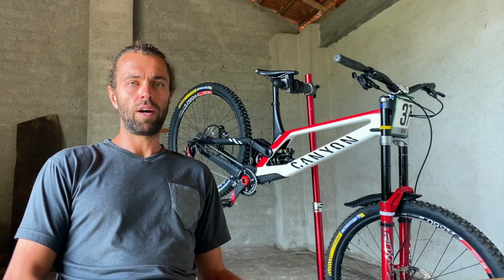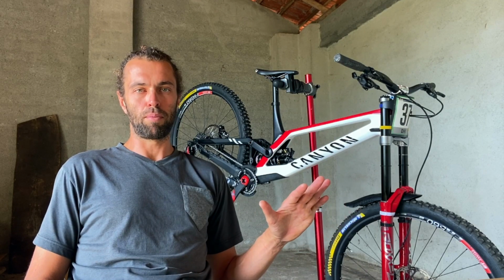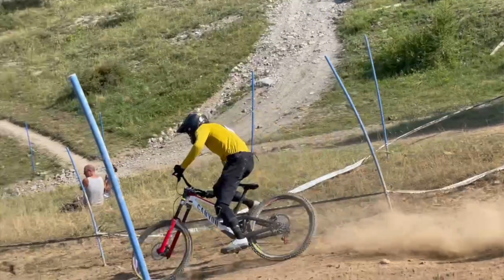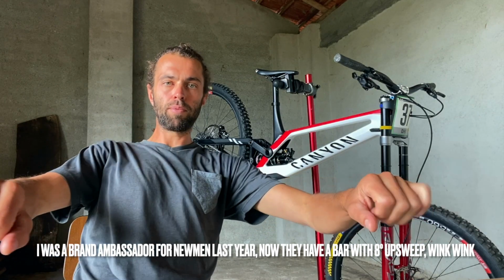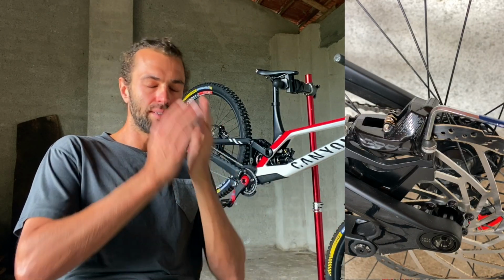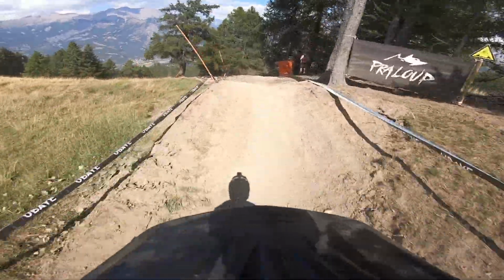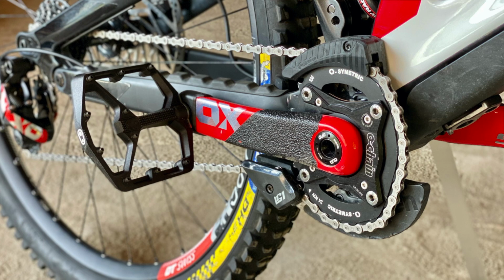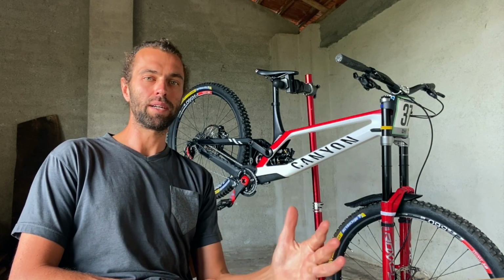Canyon Sender CFR - Race Review and Raffle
Last instalment of my Canyon Sender review!

It's good, really good! The best DH bike I've had to date, but not without the usual bunch of MTB related problems...

These products are bought at full retail price, and the reviews are funded 100% by raffle ticket sales and donations. Buying a ticket not only gives you a chance to win a sick bike but to support more and more independent reviews. This is a community effort, you can support these reviews, or get your information elsewhere which is always funded directly by the brands or through their advertising budgets...

Thanks to everyone for the support so far! I can't believe it's going so well!